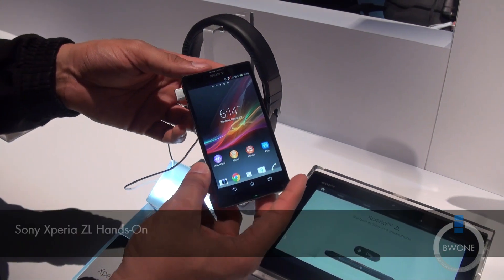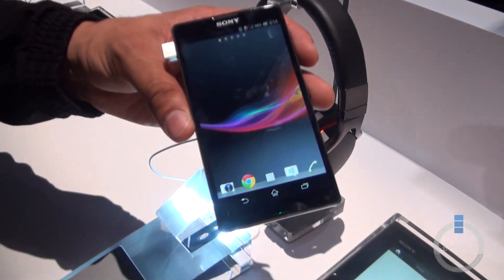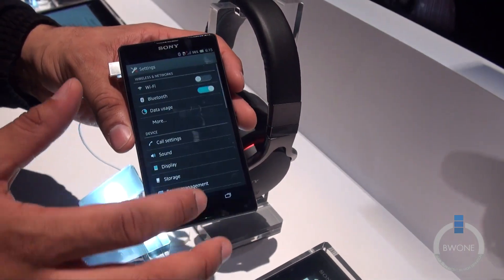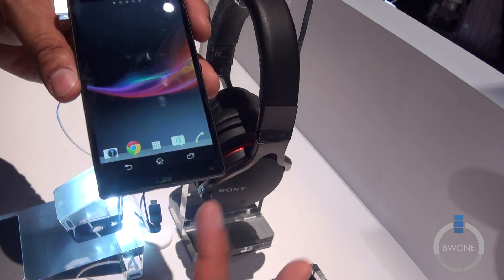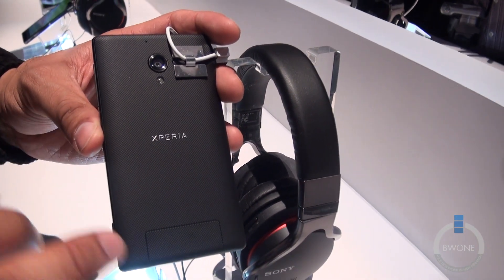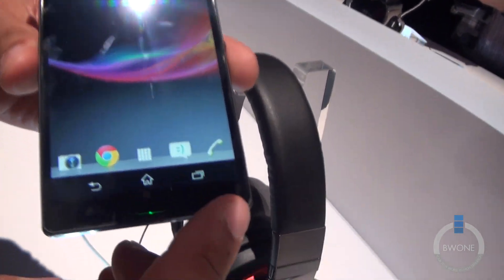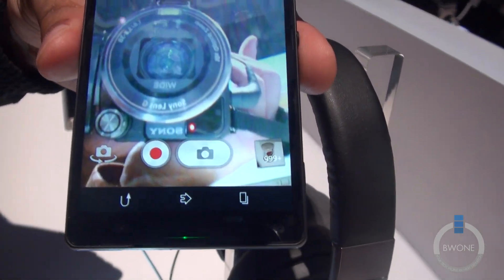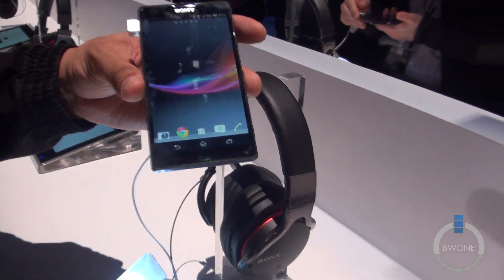CES 2013: Sony Xperia ZL Hands-On - BWOne.com